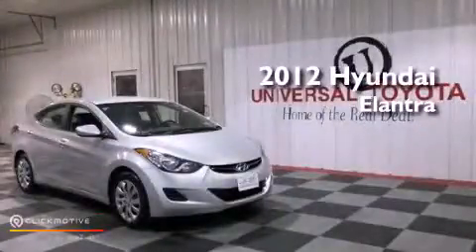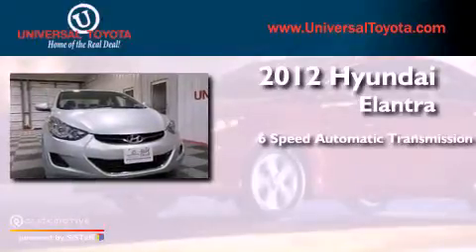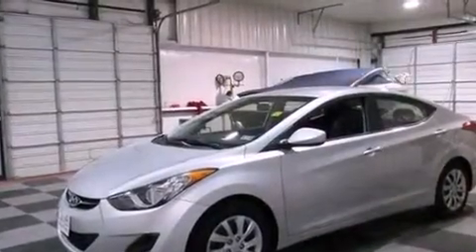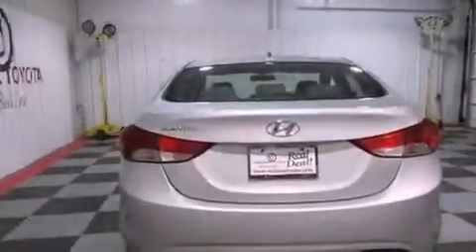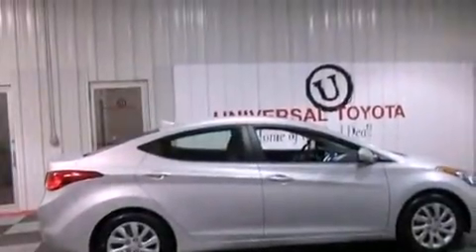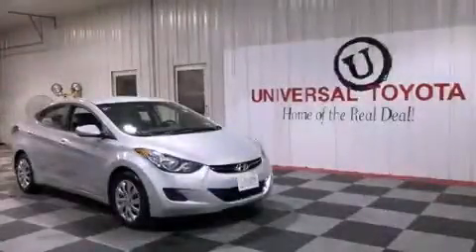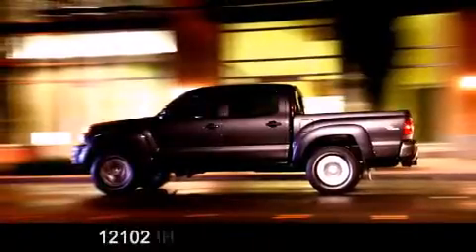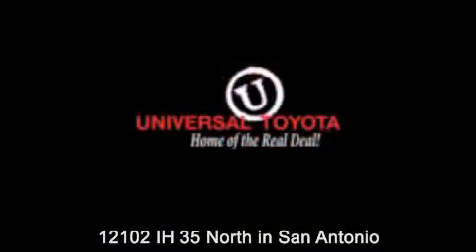Preowned 2012 Hyundai Elantra San Antonio TX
Year : 2012
 Make : Hyundai
 Model : Elantra
 Engine : Gas I4 1.8L/110
 Trans . : Automatic
 Exterior : Titanium Gray Metallic
 Miles : 33,039
 Interior : Gray
 Stock : 26625